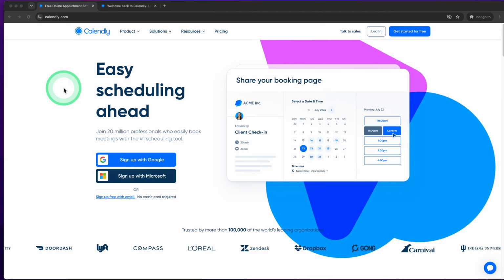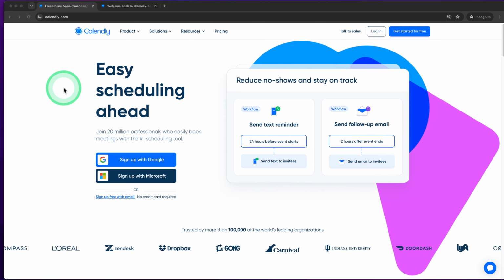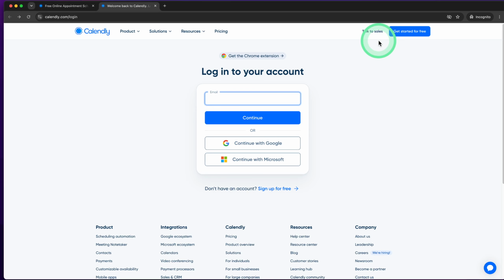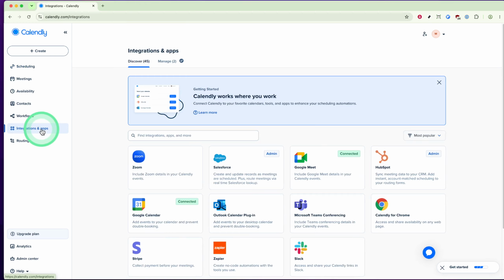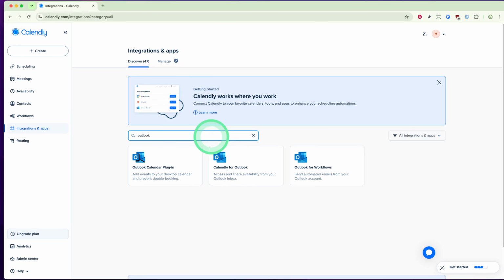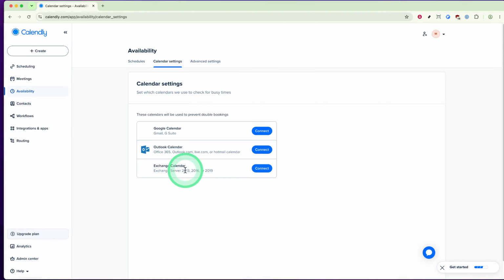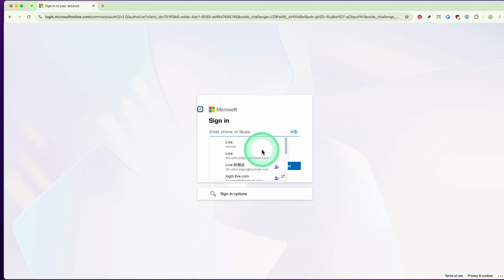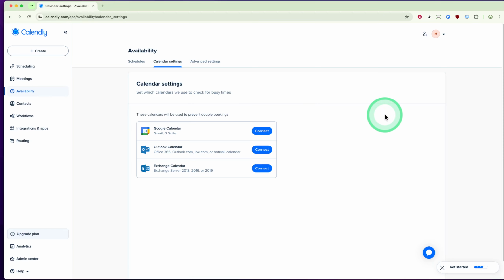How to Connect Calendly With Outlook (Step-By-Step) [2026 guide]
00:00 Introduction
00:24 Navigating to Calendly
00:48 Logging Into Calendly
01:03 Accessing Integrations
01:16 Finding Outlook Integration
01:36 Connecting Calendly to Outlook
02:17 Integration Complete
02:37 Conclusion and Tips